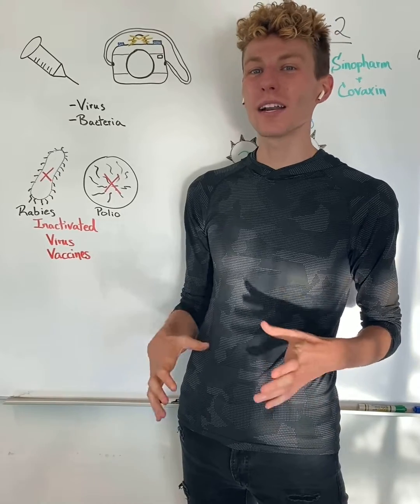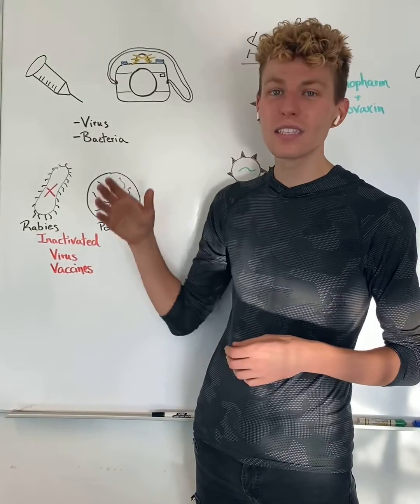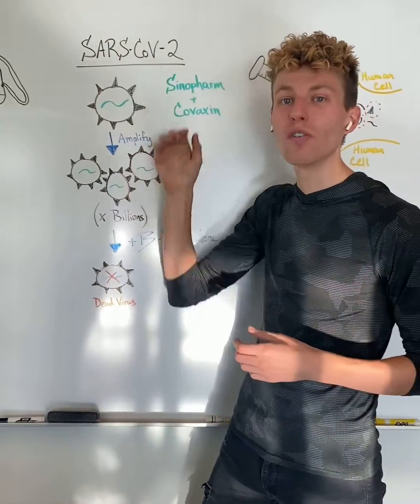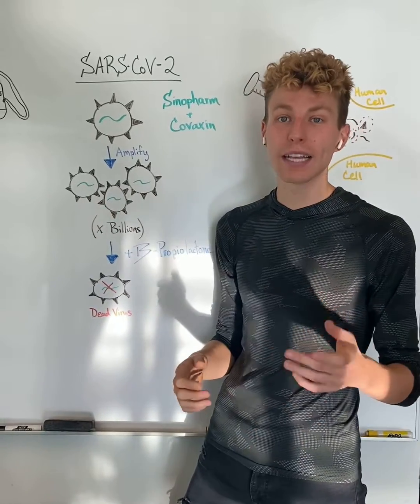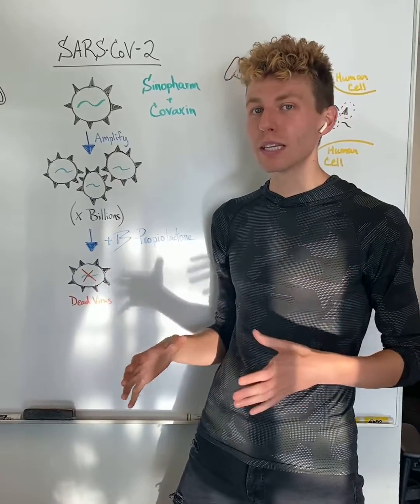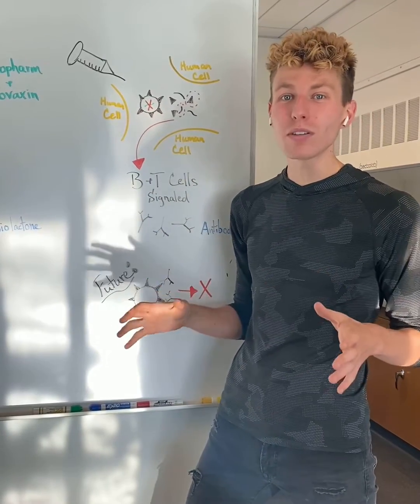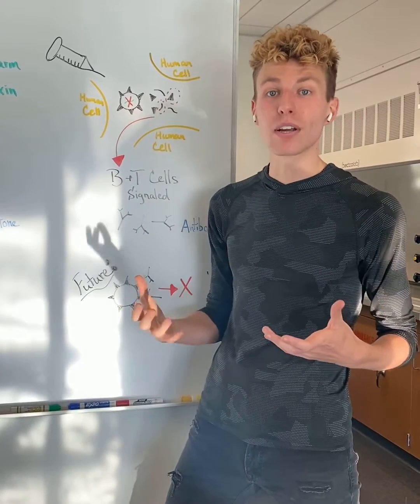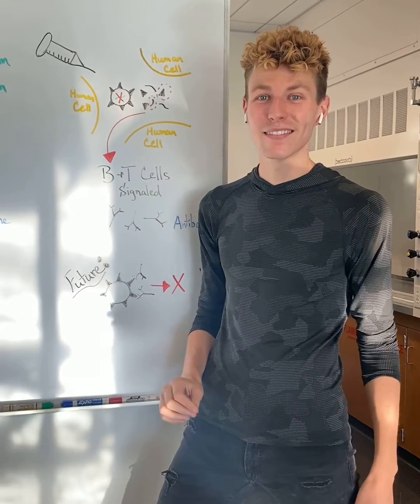How Inactivated / Attenuated Vaccines Work (Covid-19)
Information on Covid-19 vaccines available in India - please help share this information.

Here I provide a brief overview of how the inactivated virus vaccines against SARS-CoV-2 work. These vaccines are Covaxin (manufactured in India) & Sinopharm (manufactured in China).

Additionally, the viral vector vaccine is also available in India (see tech video below). AstraZeneca shots have been sent from multiple countries, and the viral vector vaccine is being manufactured locally under the name Covishield.

A global effort in vaccination is needed, not just thinking locally. Please help to educate those around you about the safety of these vaccines and how they work, in an effort to keep entire communities safe from SARS-CoV-2.

There is also an increasing shortage of oxygen in India, please find more information below & ways you can donate

Extra special thanks to Ananya & Mariela for helping get this info together & filmed!